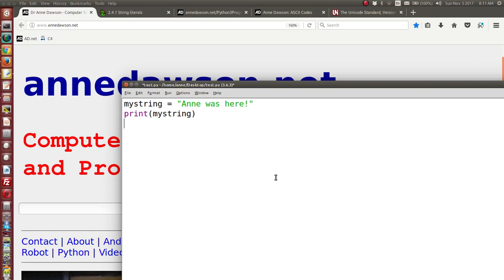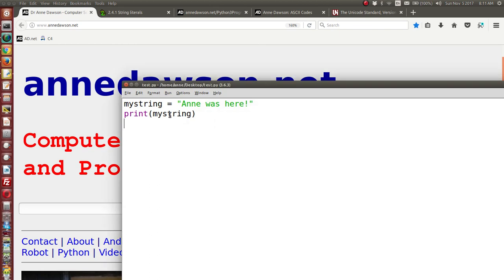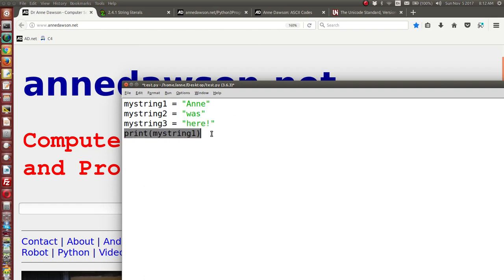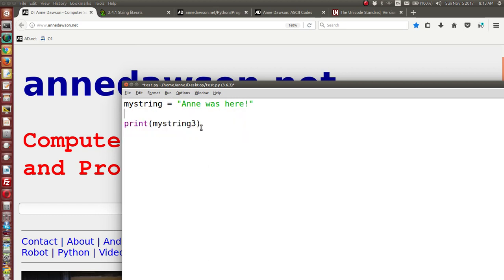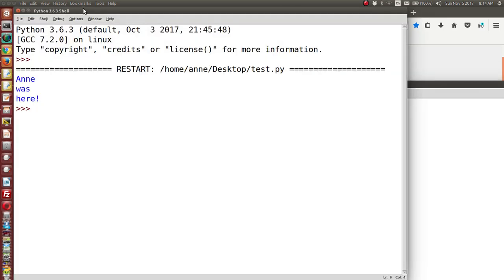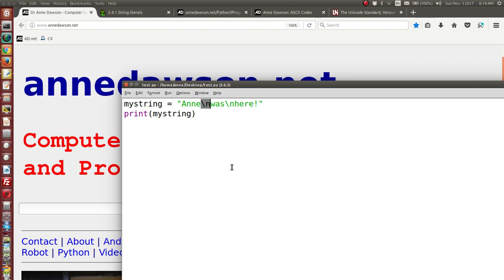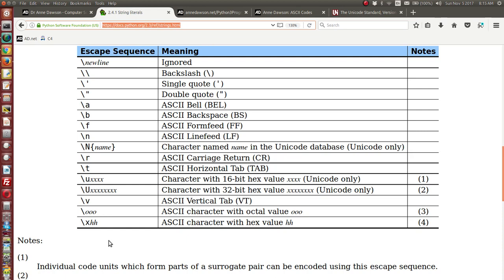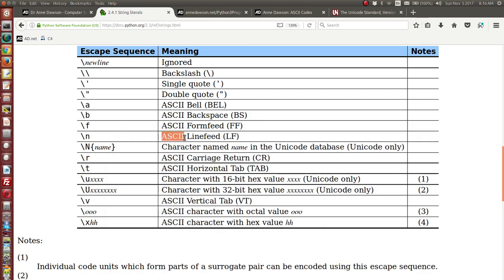Python Escape Sequences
This video explains how to use escape characters (escape sequences) within a string literal.